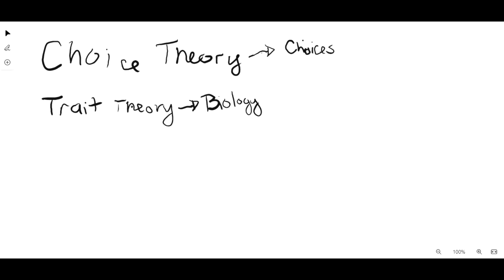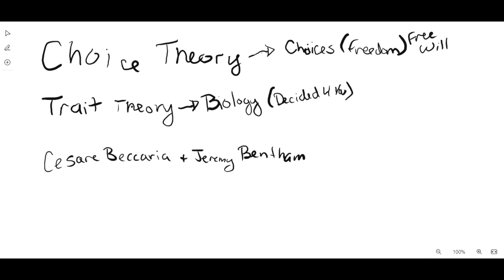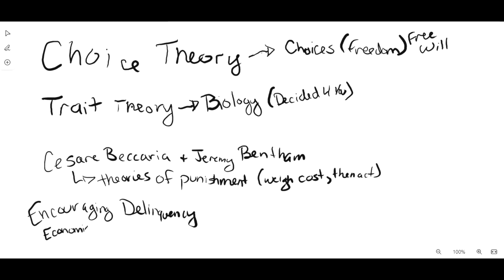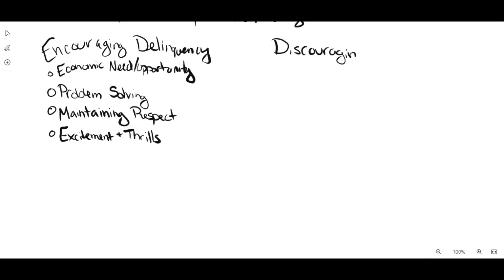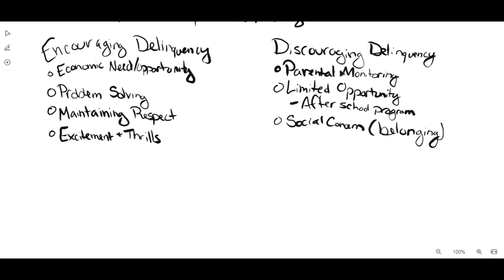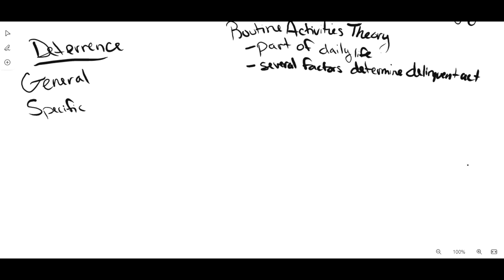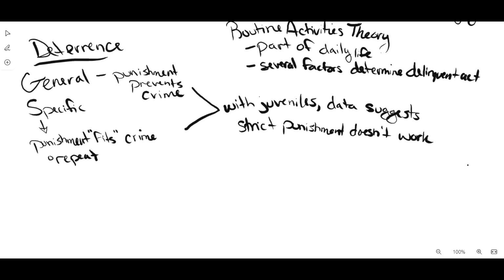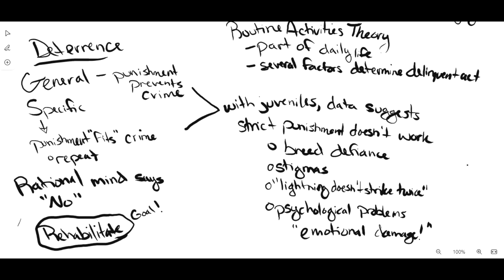Week 3 Lecture Notes: Part 1 - Juvenile Justice